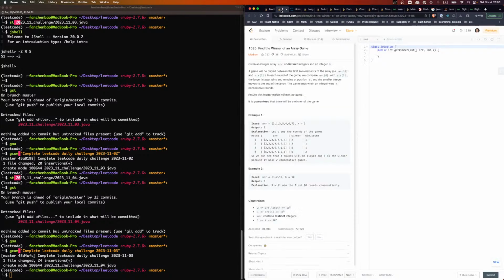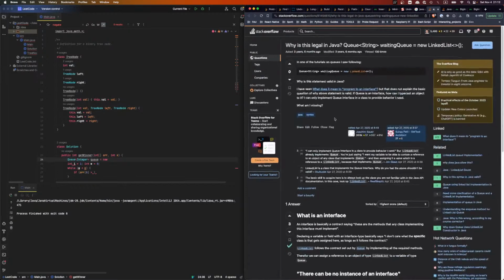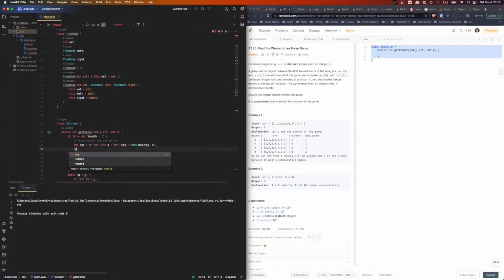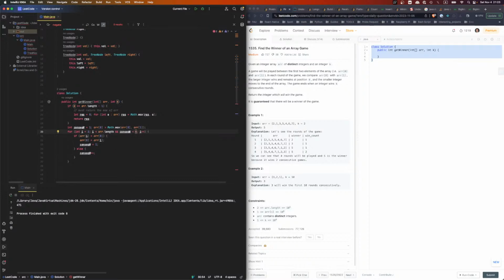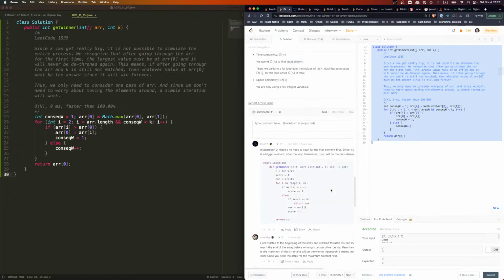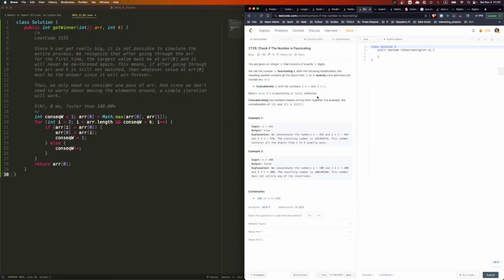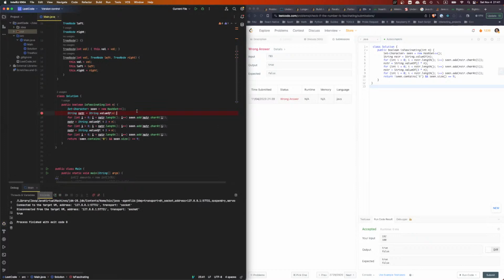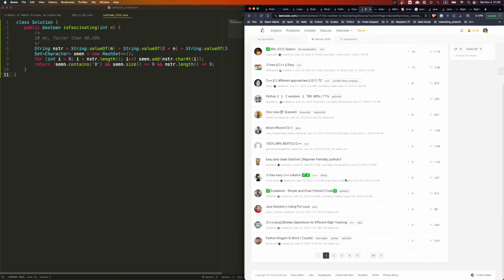2023-11-05 LeetCode 1535 & 2729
What's the craic, horse?